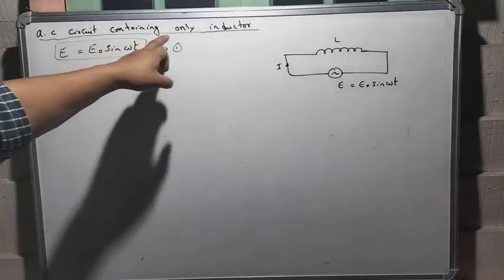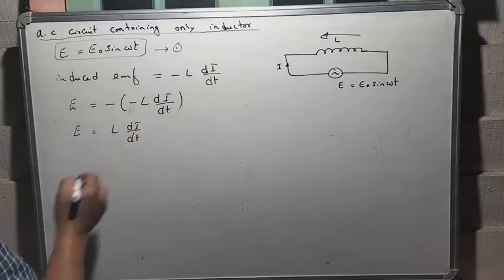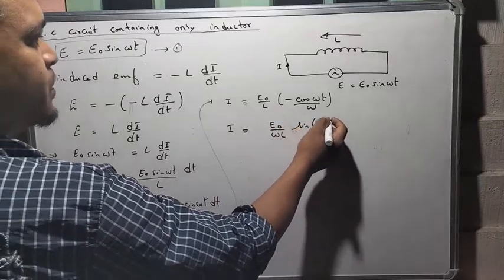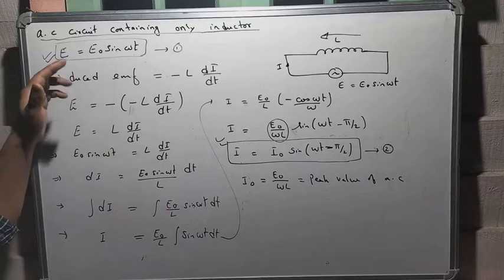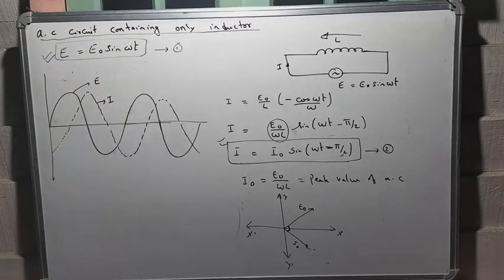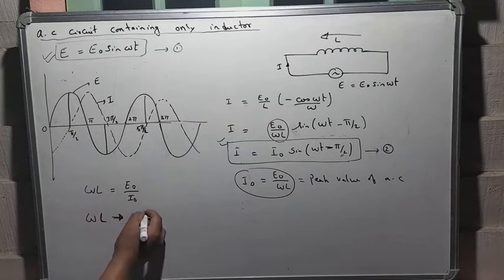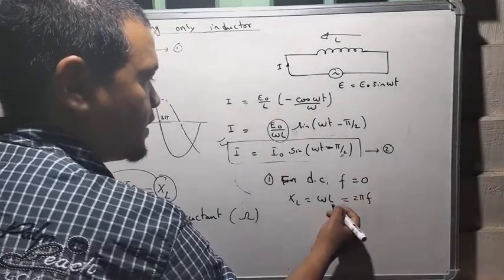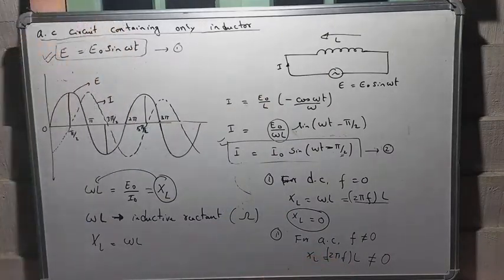7.5 pure inductive circuit